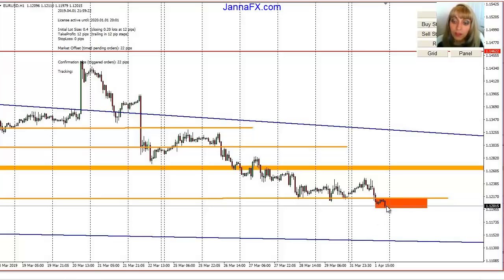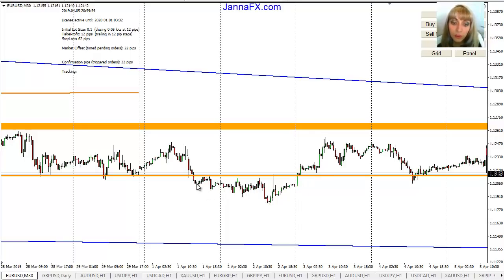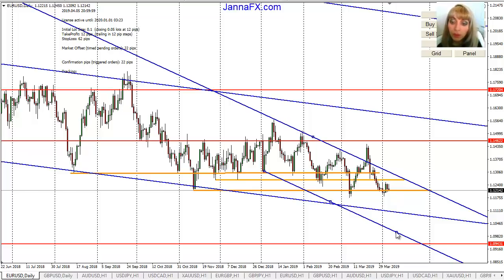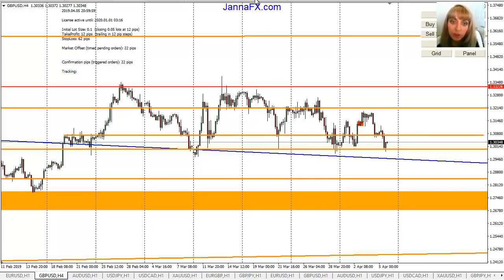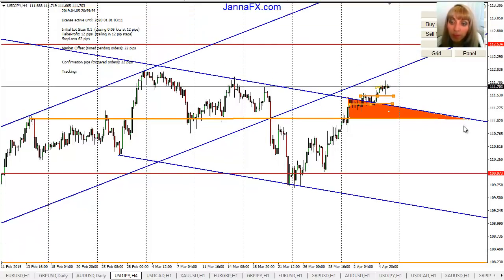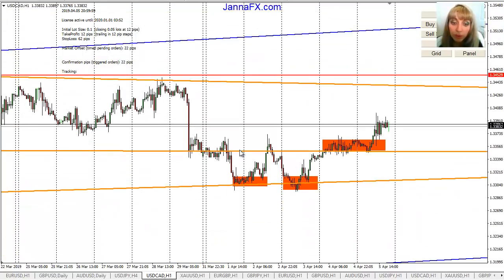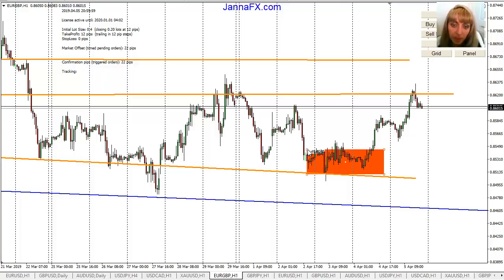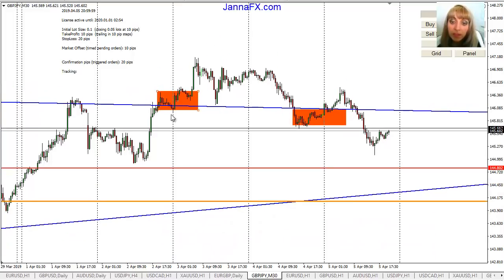Weekly Forex Analysis, 8th - 12th April 2019, How To Read My Daily Screenshots, Entry Points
Weekly Forex Analysis for - EURUSD, GBPUSD, AUDUSD, USDJPY, USDCAD, EURGBP, GBPJPY and Gold - XAUUSD, for 8th - 12th April 2019, Important Levels, New Entry Points and How to read my daily screenshots! or Telegram or VK
Interested in making more money? Like to be your own boss? Want more time to do the things YOU want? Then check this guys and watch the video

If you really like my videos and find them helpful you are welcome to support my effort